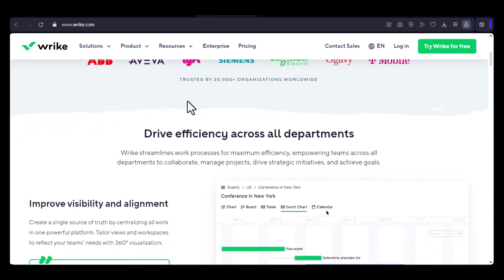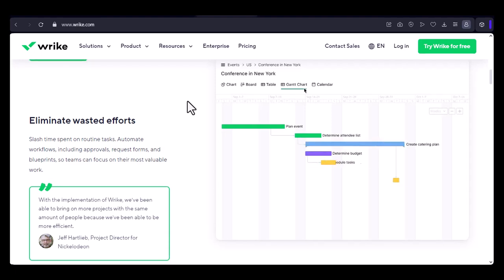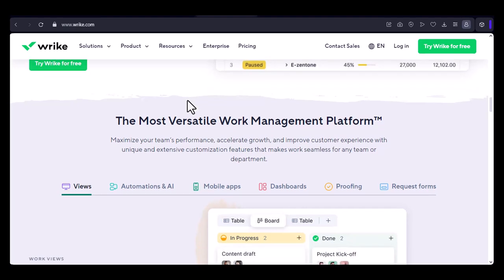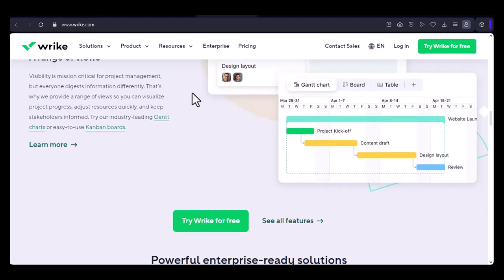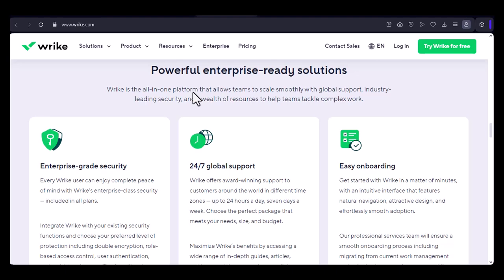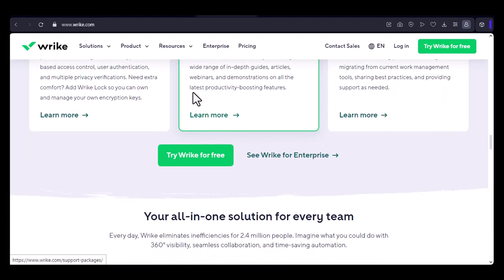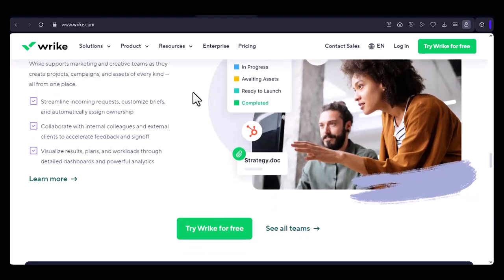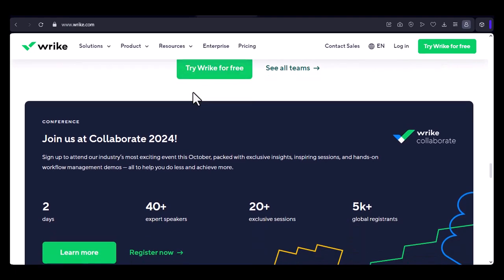Does Wrike have a client portal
In this video, you will learn about Does Wrike have a client portal

9 YouTube Channel Ideas to Help You Choose Your Own

✅IGNORE THIS
Related Search: